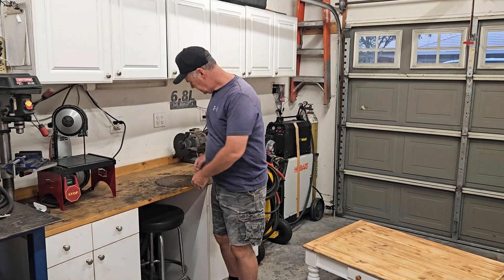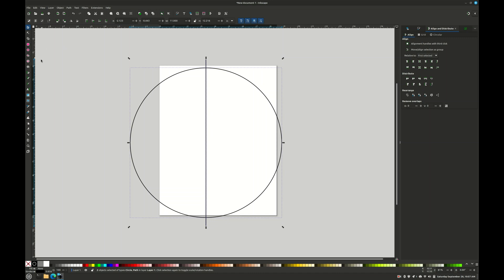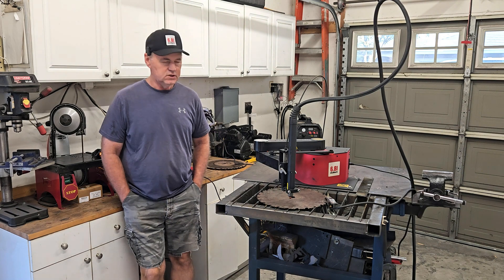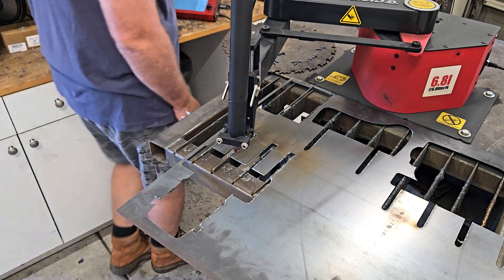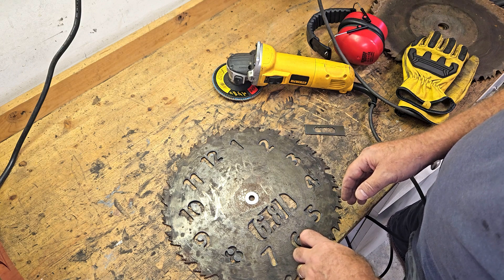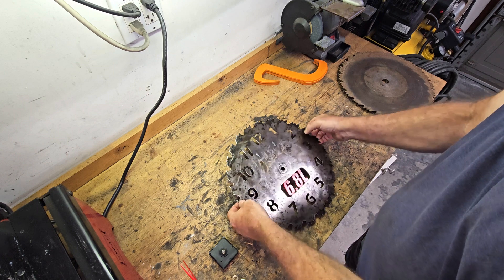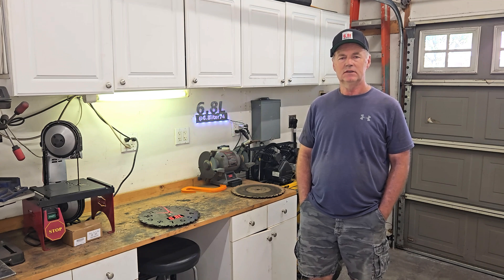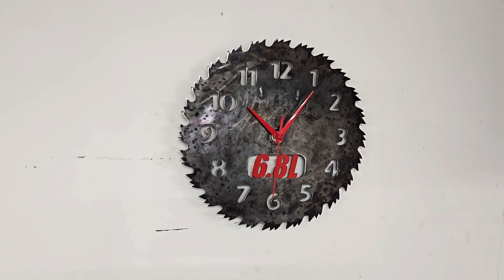I turn a rusty tablesaw blade into a wall clock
I crafted a clock for my garage/shop using my CNC plasma cutter to create a custom design. Laptop Guy demonstrates designing the clock face cut file with Inkscape.  Then I put it all together with a little welding and a clock mechanism I picked up on Amazon.

Shout out to @Fab-Life444  and his handsaw sign vid.